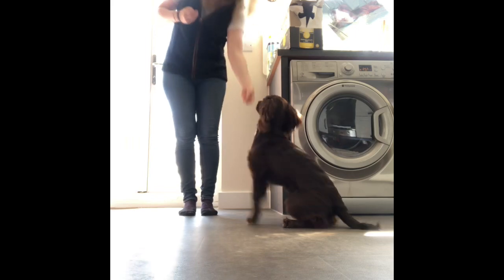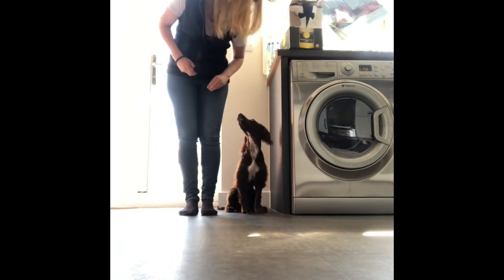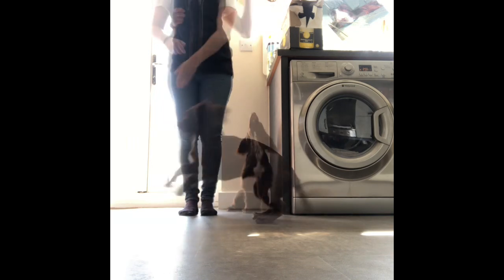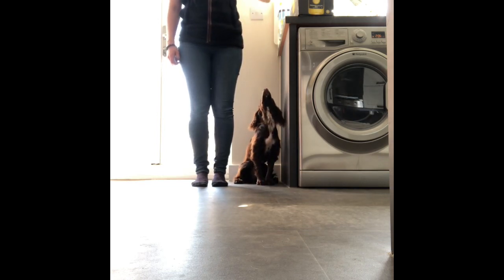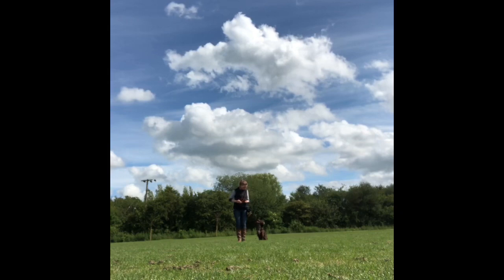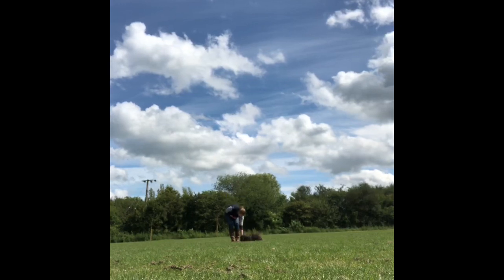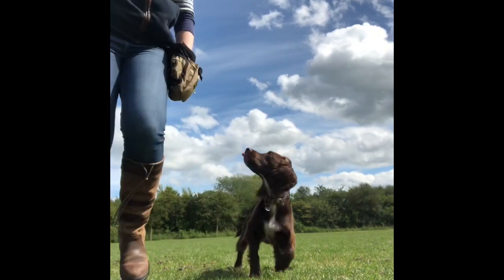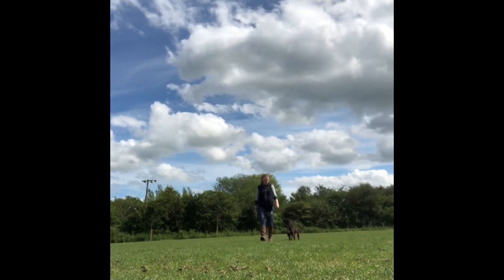Gundog Training - Heelwork (the early stages)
In this video I am looking back at some of the early heelwork training exercises I did with Ivy when she was 5.5 months old. The videos where taken on 9th and 16th June 2019.

If you’d like to find out a bit more about Jane Ardern and the training she has available visit her WaggaWuffins Canine College

In this video I was using a mix of kibble and JR Pet Product Pate as treats - you can get 10% off your first order, just drop me a note in the comments and ask me for my latest discount code